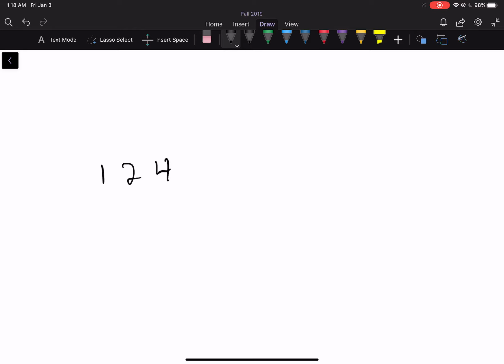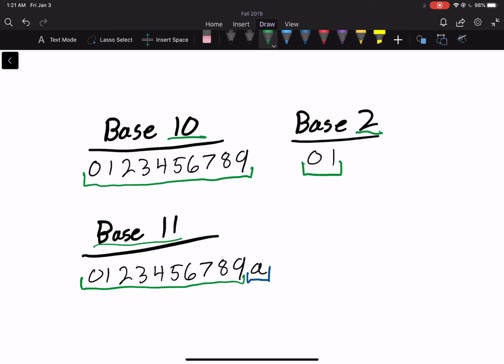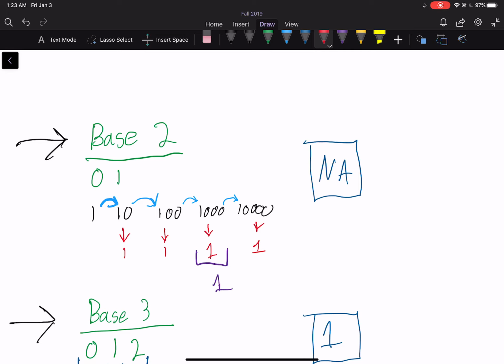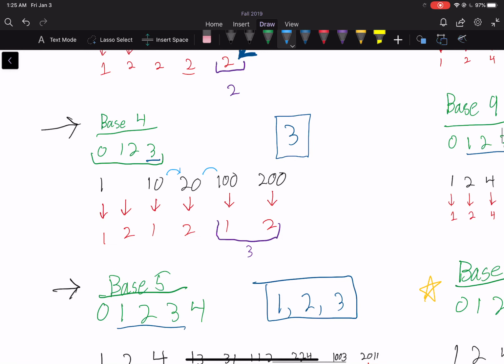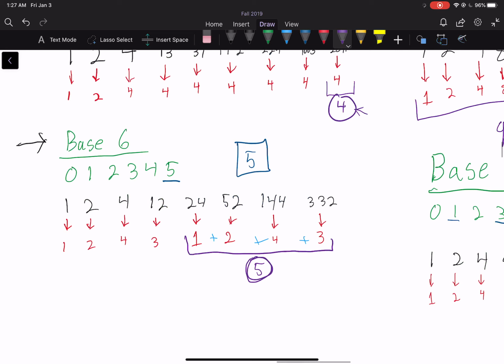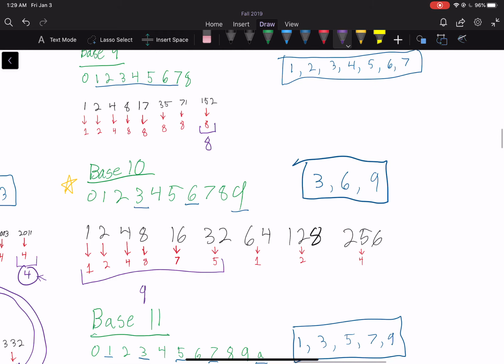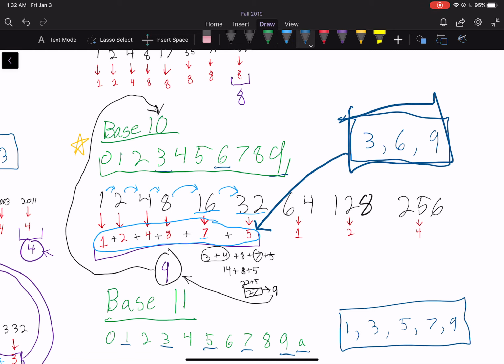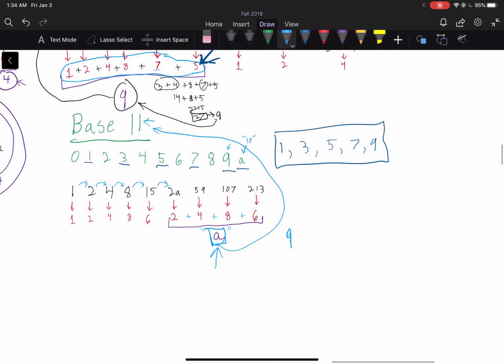Nikola Tesla 3, 6, 9 pattern "Key to the Universe" Debunked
Hope this answers any of your questions about the 3, 6, 9 video.